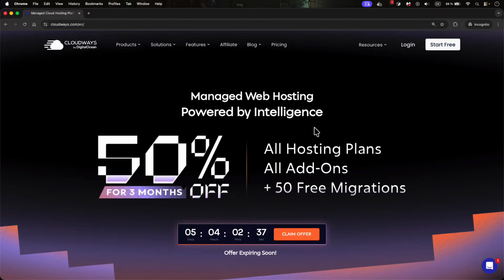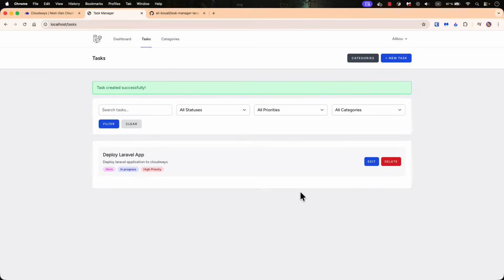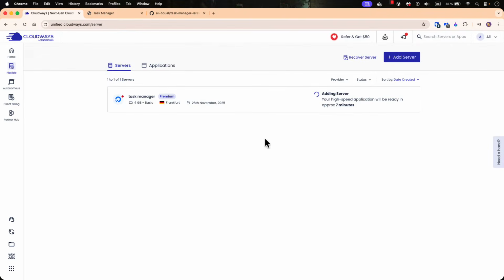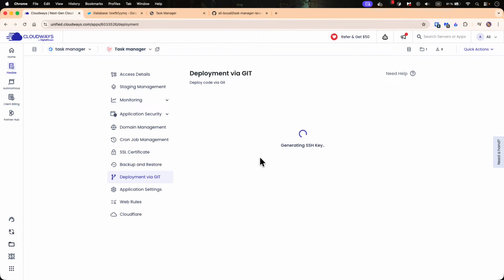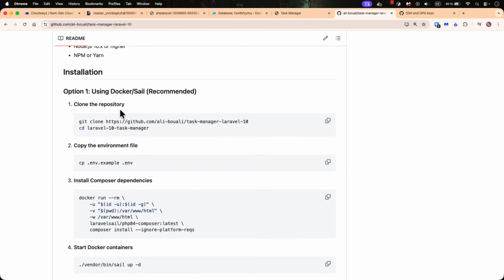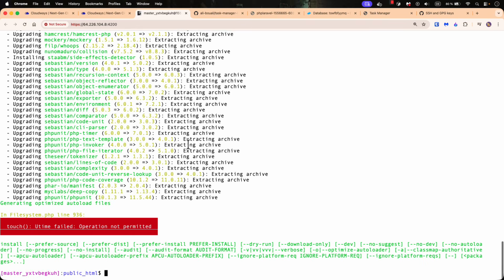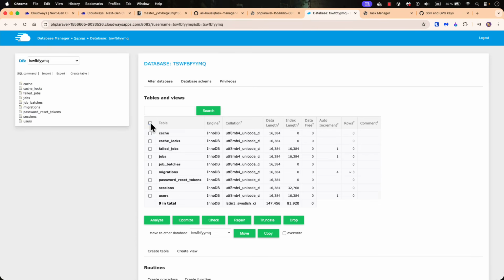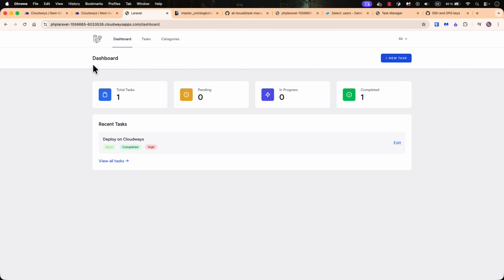How to Deploy a Laravel 10 App on Cloudways in Under 20 Minutes | Complete Step-by-Step Guide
Learn how to deploy your Laravel 10 application to production on Cloudways in less than 20 minutes! This complete tutorial walks you through every step, from server setup to going live.

  What You'll Learn:

  ✅ Creating and configuring a Cloudways server
  ✅ Setting up your Laravel 10 application
  ✅ Configuring environment variables and database
  ✅ Running migrations and setting up your database
  ✅ Configuring SSL certificates for HTTPS
  ✅ Optimizing Laravel for production
  ✅ Common deployment issues and how to fix them

  📌 Timestamps:

  0:00 - Introduction
  1:30 - Creating a Cloudways account and server
  4:45 - Server configuration and PHP settings
  7:20 - Deploying your Laravel app via Git
  10:15 - Setting up .env file and environment variables
  12:30 - Database configuration and running migrations
  15:00 - Installing Composer dependencies
  19:15 - Testing your live application

  Prerequisites:

  - Basic Laravel knowledge
  - Git repository with your Laravel 10 project

  Useful Commands:

  composer install --optimize-autoloader --no-dev
  php artisan config:cache
  php artisan route:cache
  php artisan view:cache
  php artisan migrate --force

  Why Cloudways?

  - Easy server management
  - Built-in performance optimization
  - Automatic backups
  - 24/7 support
  - Free SSL certificates
  - Multiple cloud providers (DigitalOcean, AWS, Google Cloud)

  💡 Pro Tip: Always test your deployment process in a staging environment first!

  💬 Questions? Drop them in the comments below - I respond to everyone!

  - Laravel 11 New Features
  - Setting up Laravel Sail for Local Development
  - Laravel Performance Optimization Guide
  - How to Migrate from Shared Hosting to Cloudways